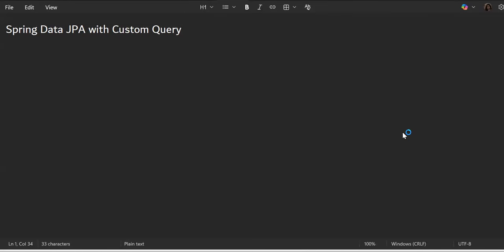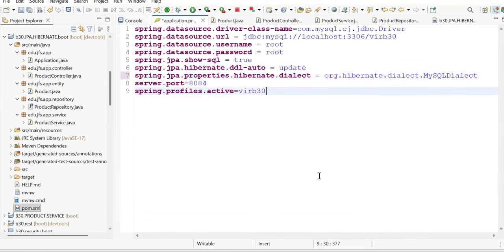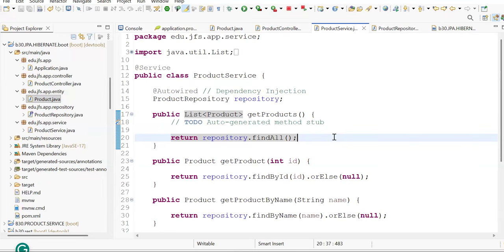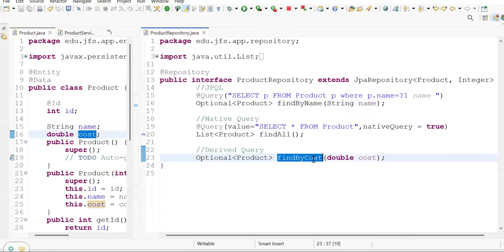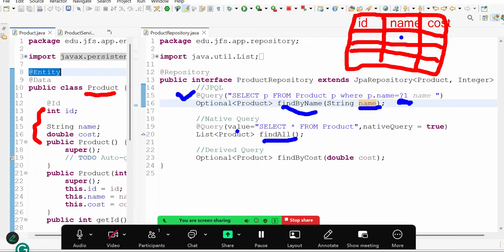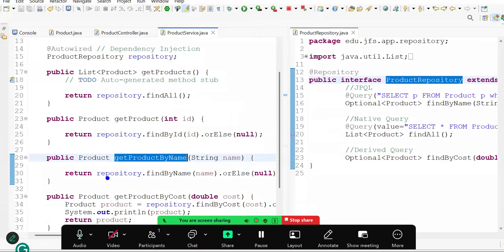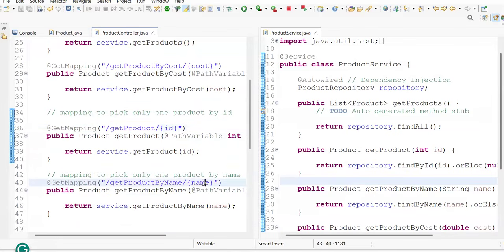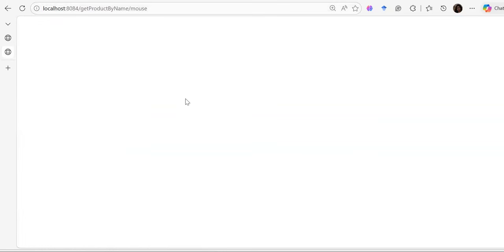Custom Query using Spring Data JPA